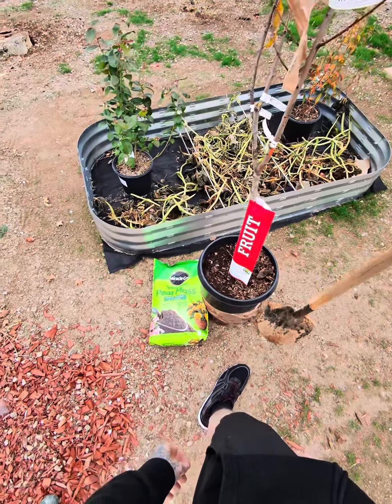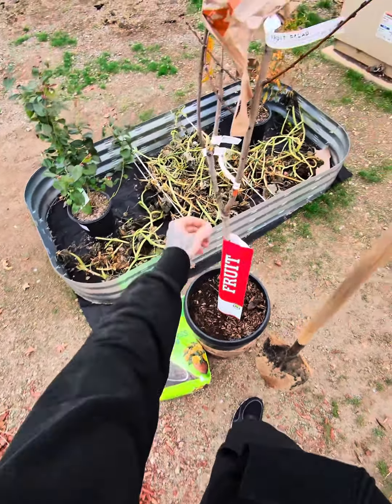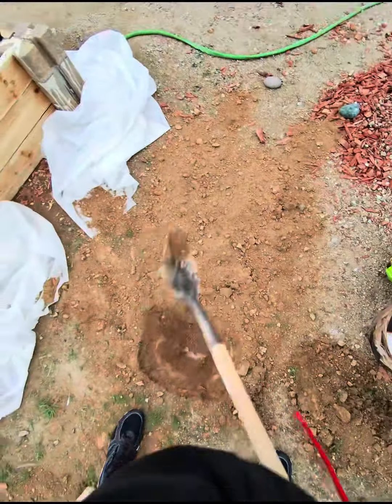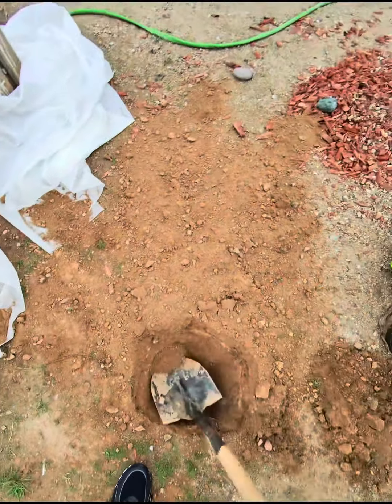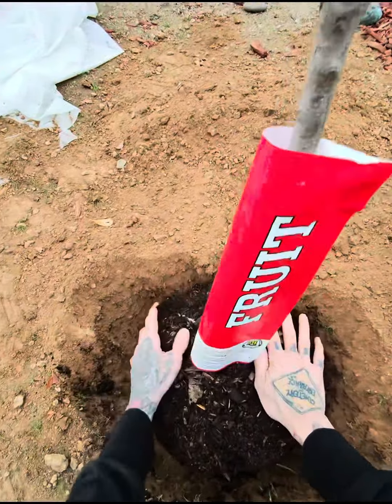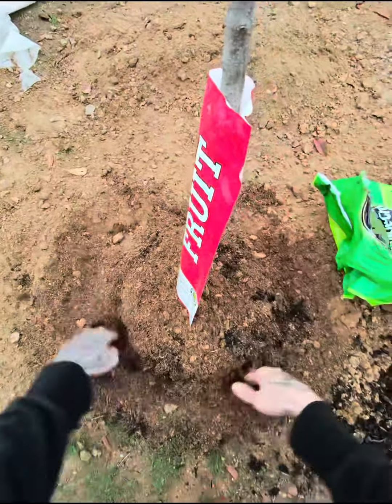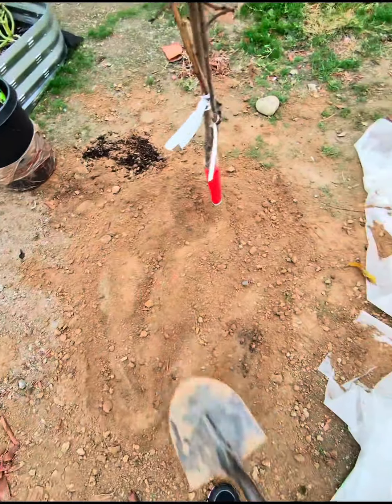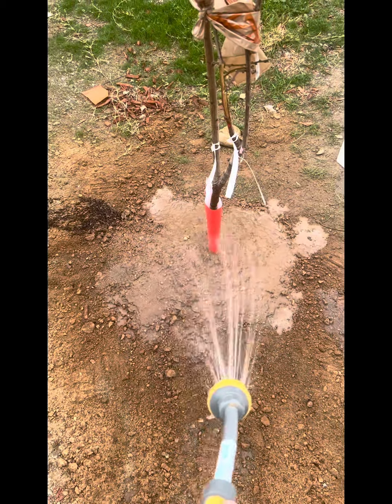Planted a plum, apricot and peach tree today and recorded with my ray ban meta glasses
Planted a tree today, showing you guys how I did it.